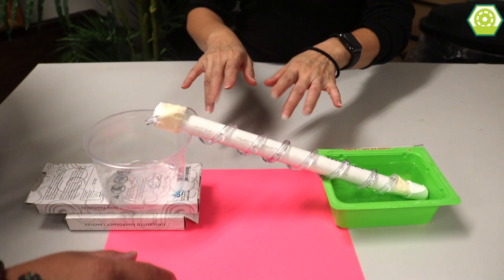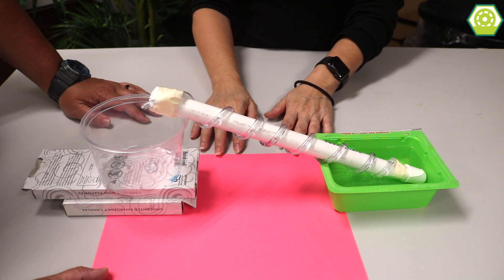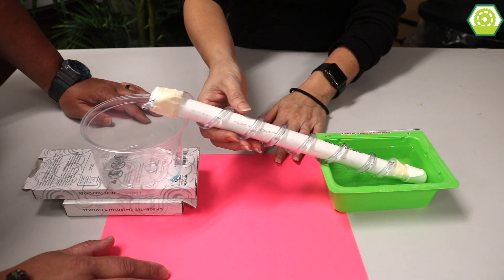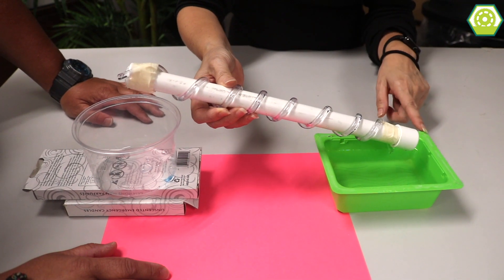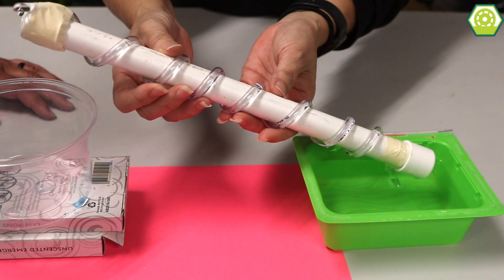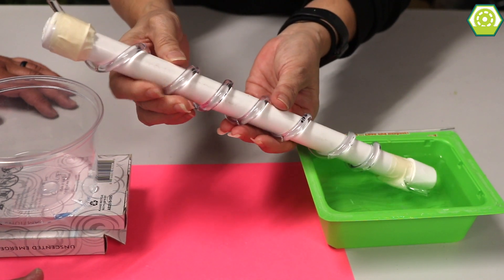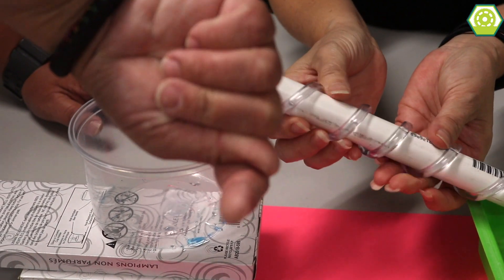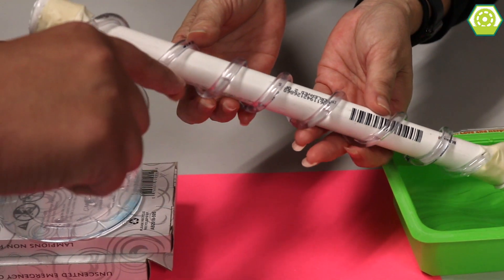ANCIENT water pump | Archimedes | Works!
Archimedes Screw

Mel shows Carr how water, soil, and dirt are moved from one place to another during ancient times.